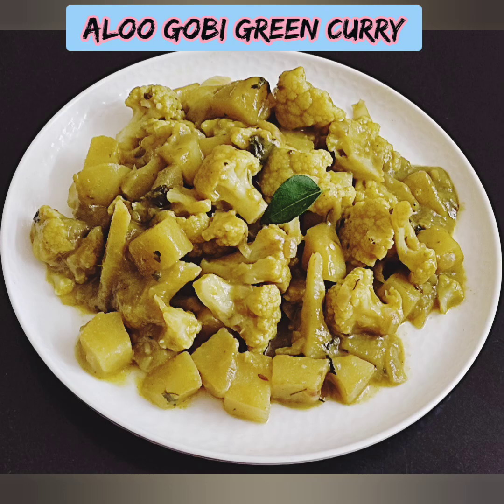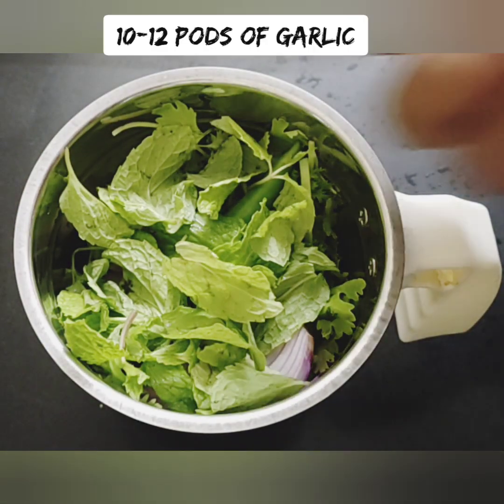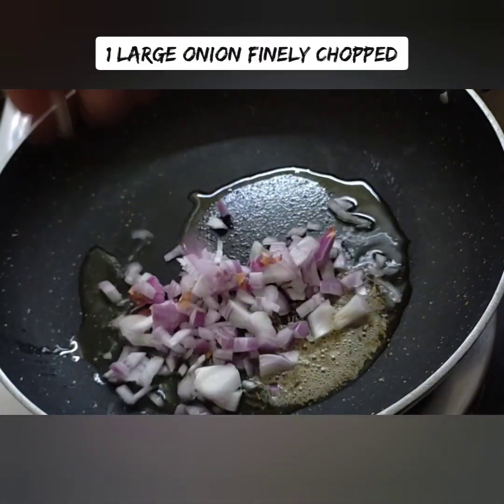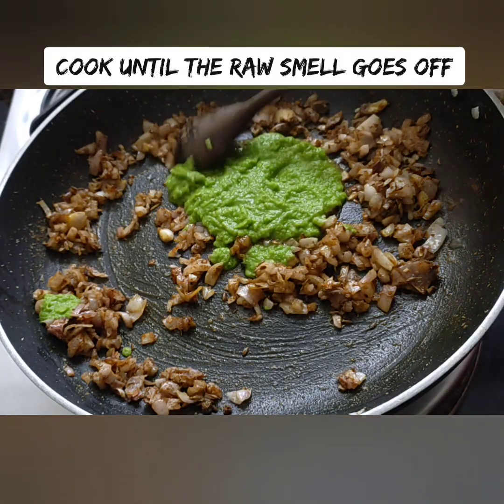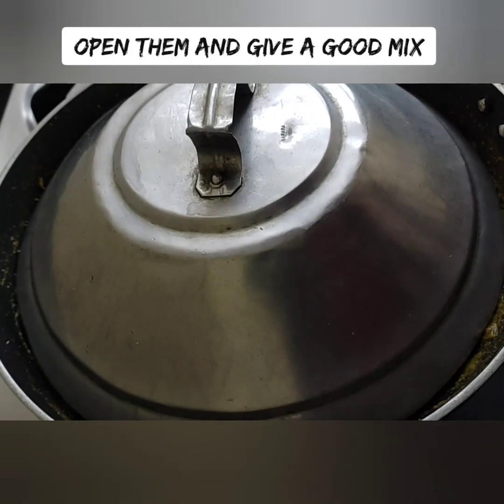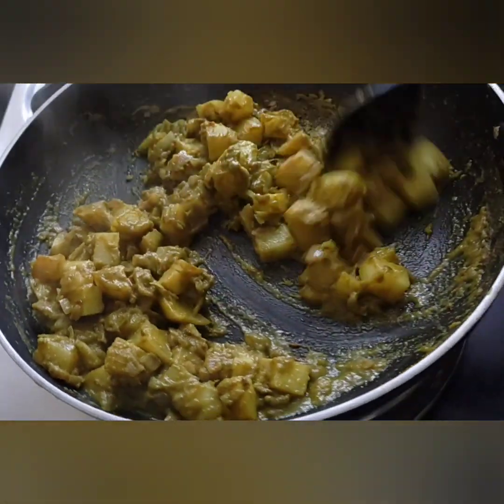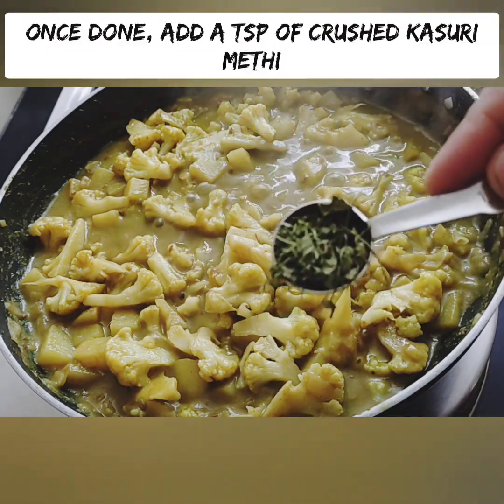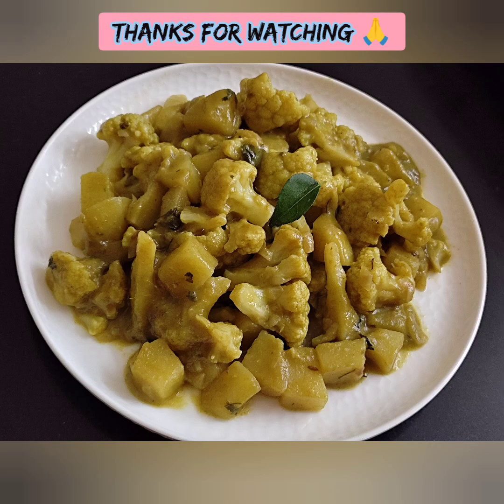சாதம் மற்றும் ரொட்டிக்கு தக்காளி இல்லாமல் சைடிஷ் 😮 ALOO GOBI GREEN CURRY/ஆலு கோபி பச்சை கறிsidedish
Vanakkam Makkalae🙏
Welcome back to NINI-NetruIndruNalai... ❤❤
Due to rising tomato prices homemakers are forced to search for recipes/sidedishes without tomatoes.. This is one such recipe that goes well with rice and roti.. In today's video we are going to make aloo gobi green curry or hara sabzi.. It's actually easy to make and tasty as well.. Do give them a try and let me know how it turned out.. If you like the video do not forget to